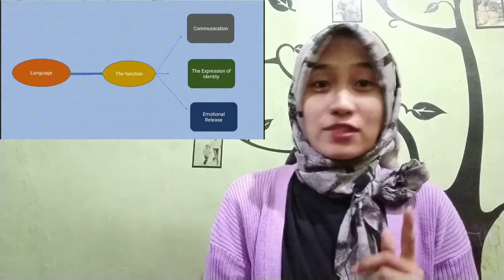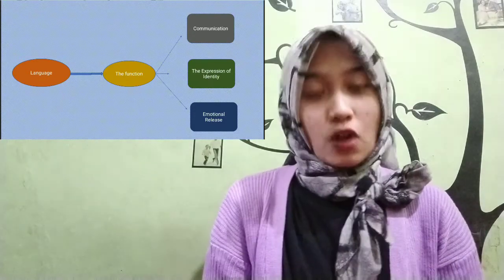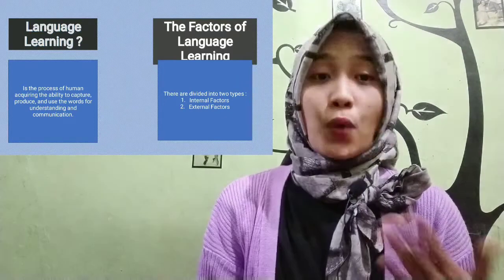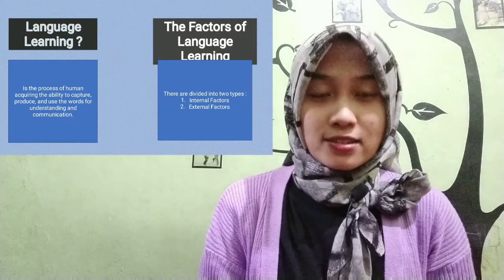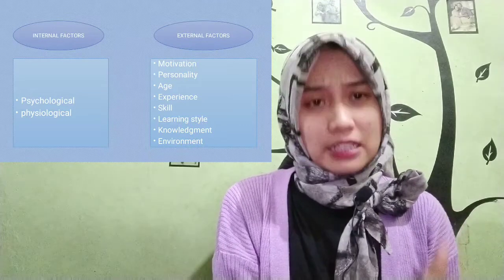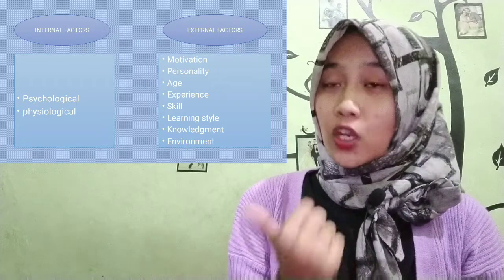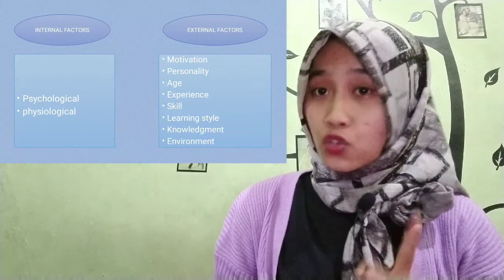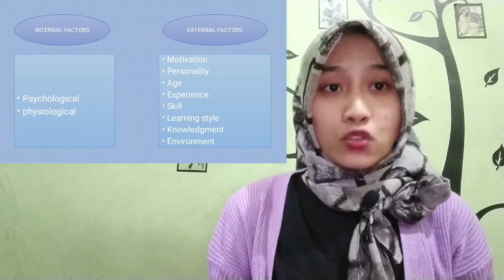The Factors of Language Learning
Name : Roza Mawarni
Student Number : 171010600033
Class : 07SIGP001
Lecturer : Ria Antika, S.S., M.Li.
Subject : Psycholinguistics
English Department, Pamulang University, 2021.